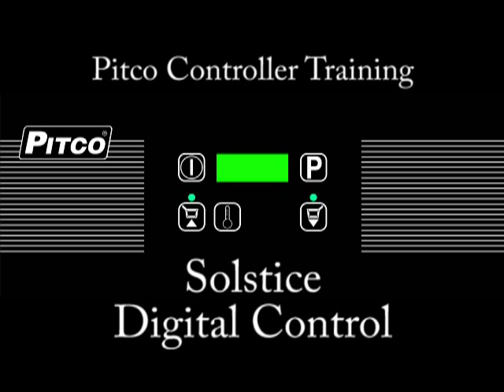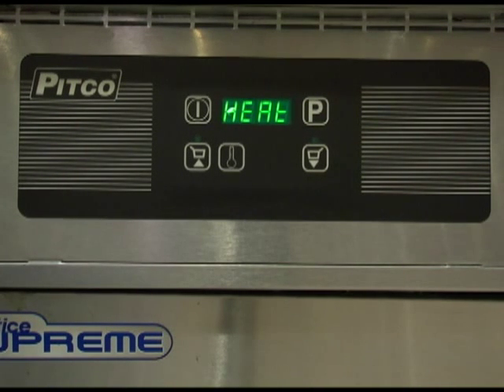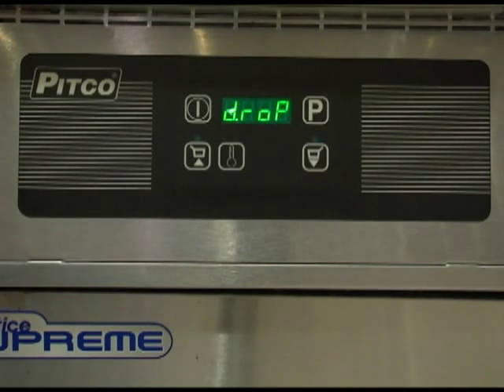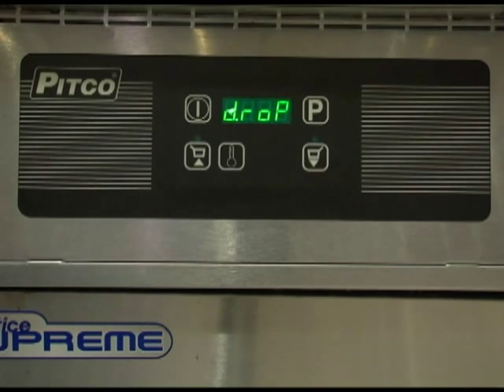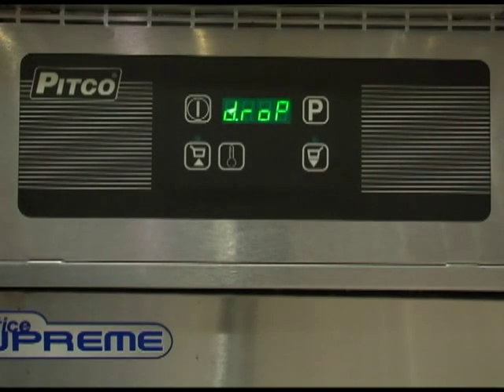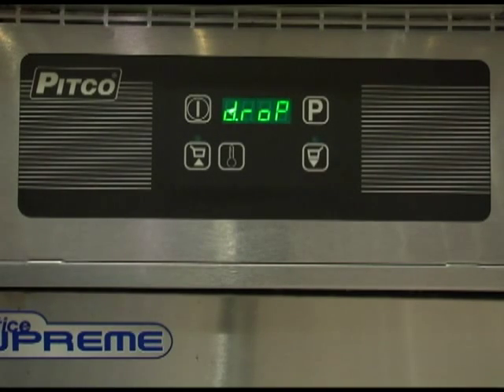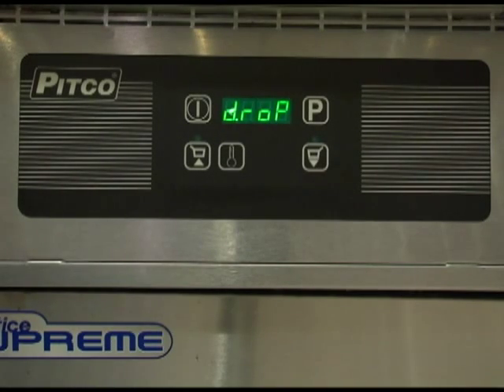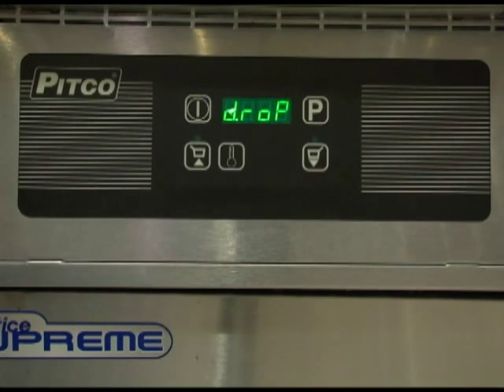Pitco Digital Controller Programming Instructions